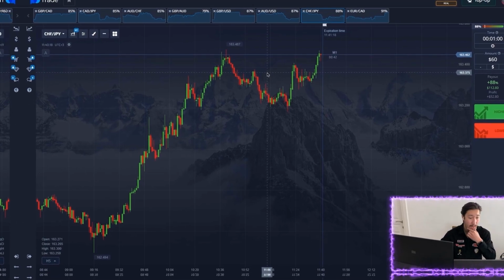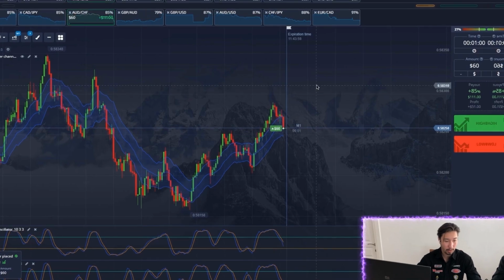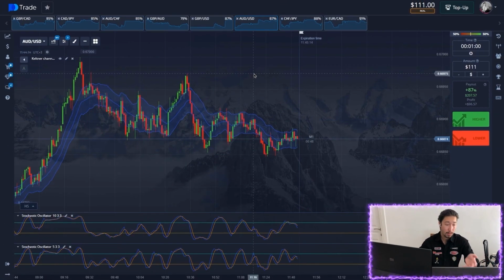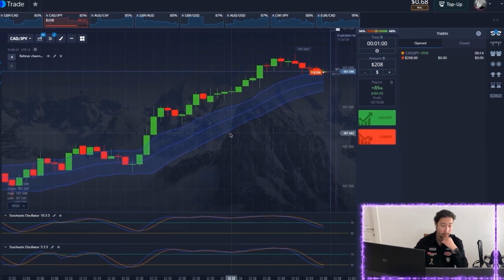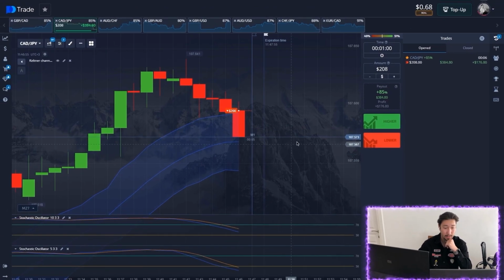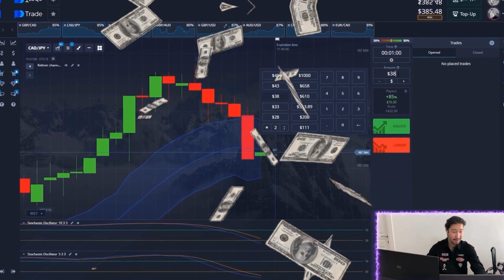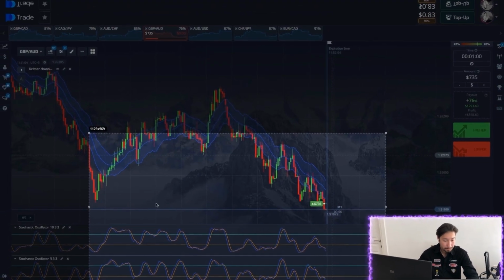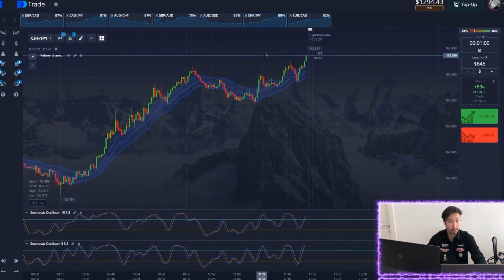Trade Like a Pro on Pocket Option: New Forex Strategy Beats AI Trading?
In this video I demonstrate how to use a new Forex strategy for beginners on Pocket Option and trade like a pro! Pocket Option trading strategy is the perfect solution for those who want to use binary options trading strategy and profit with pocket option trading binary. You have probably already heard about AI trading, but I want to inform you that with this pocket option strategy, AI trading is no longer necessary! Yes, you heard right. Now you can control the process yourself and make decisions based on your own analysis. If you are a beginner and just starting your journey in pocket option for beginners, don't worry. I will explain in detail how our strategy works and how to use it to improve your trading accuracy.

By the end of this video, you understand: trade like a pro, like a pro, pro on pocket option, new forex strategy, forex strategy, beats ai trading, ai trading

Chapters:
00:00 Quick preview of this pocket option trading session
00:15 Talked about my vip pocket option for beginners group
00:56 Chose and tweaked tools for binary options trading
02:07 Took $60 long trade using binary options signals setup
03:37 Entered $111 short position on pocket option live session
05:06 Fired $208 long while tracking pocket option trade binary
06:47 Shorted $385 fast based on pocket option strategy flow
08:17 Opened $735 long with binary options live confirmation
09:57 Stacked two long trades $645 in pocket option trading
11:27 Took two shorts $1000 via binary options robot trade binary
12:57 Placed four longs $1000 using pocket option signals again
14:27 Withdrew profits after this live pocket option trading ride